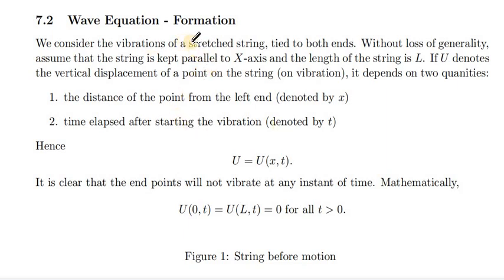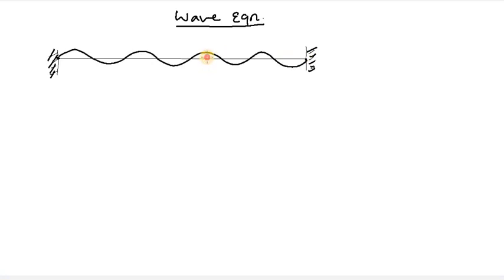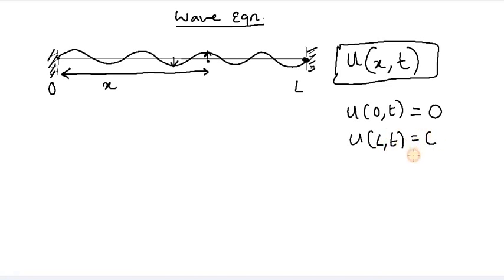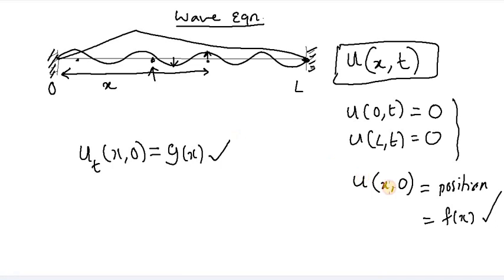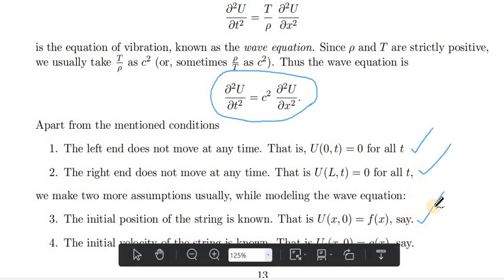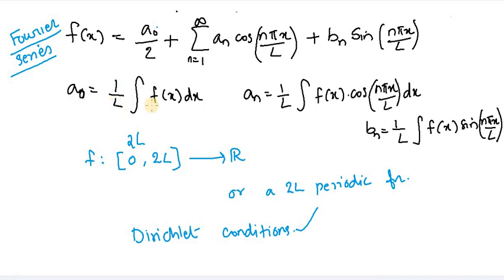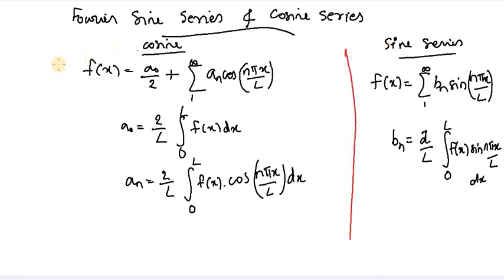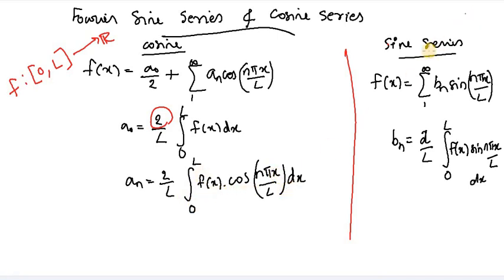Wave equation introduction and prerequisites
Wave equation explained with minimum details. Derivation is not done. Fourier series expansion and Half range series formulas also discussed.